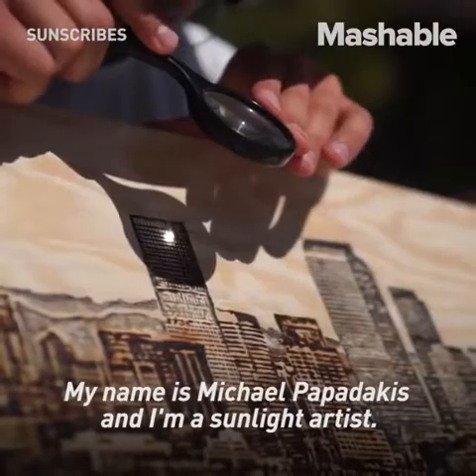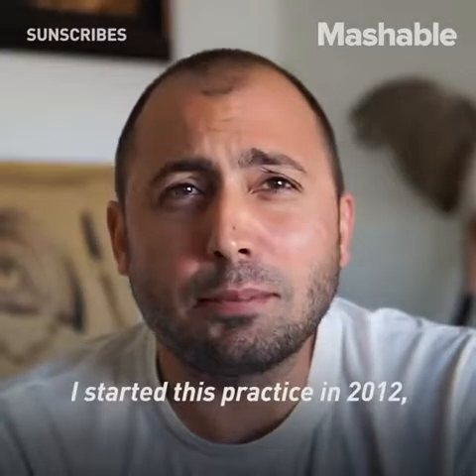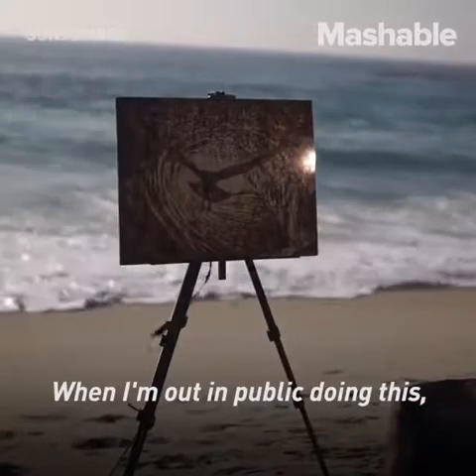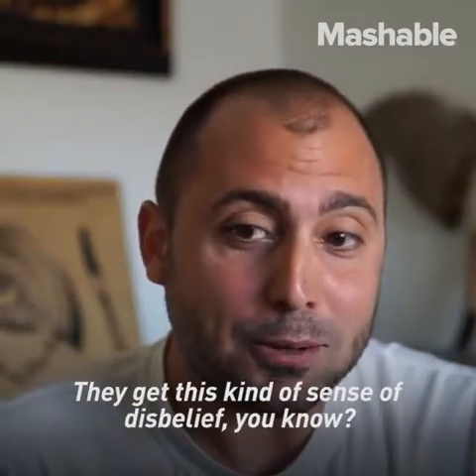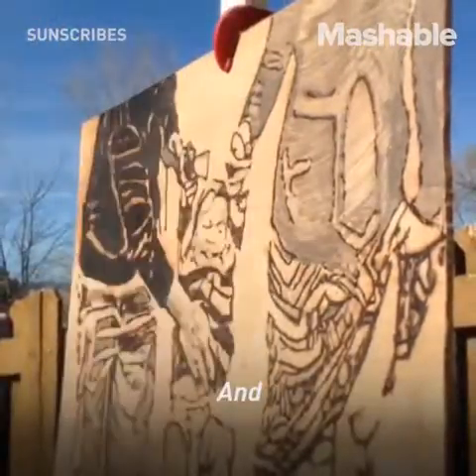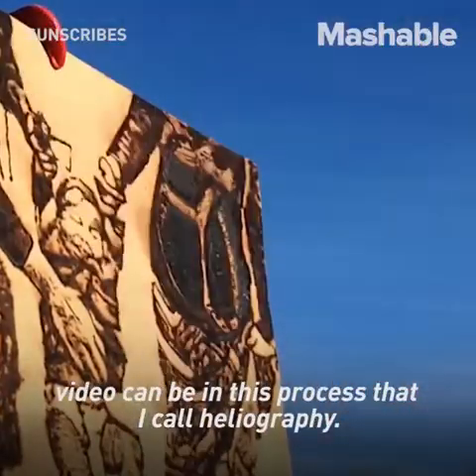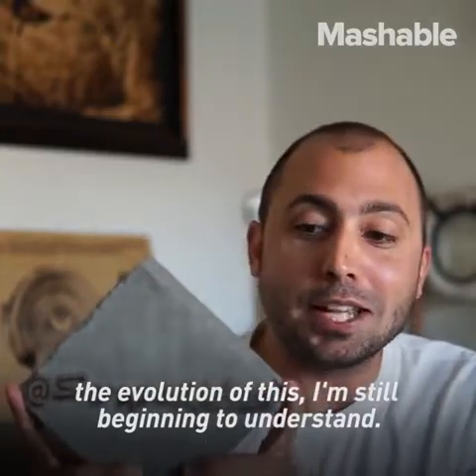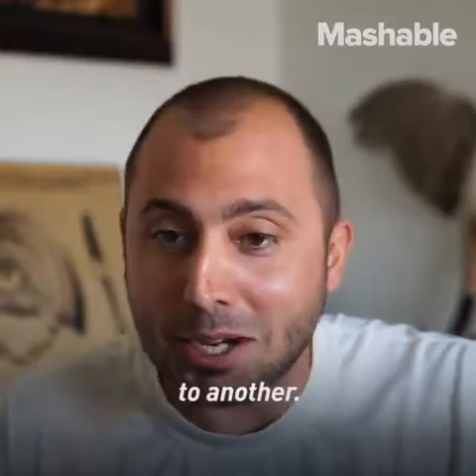태양빛으로 그림을 그리는 화가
엄청난 인내가 필요할 듯
장인의 저